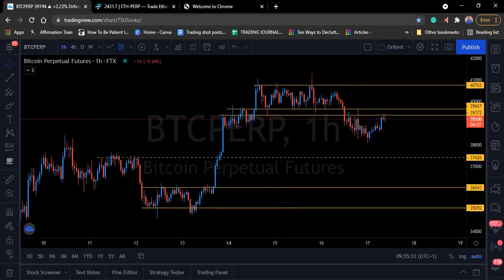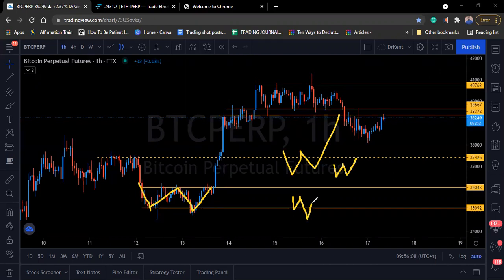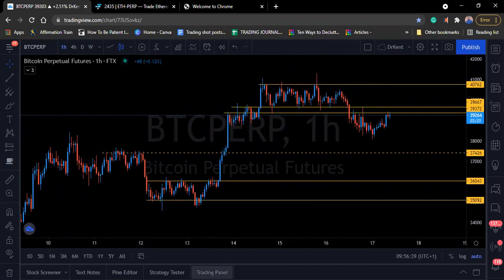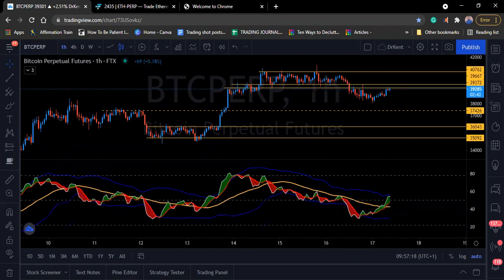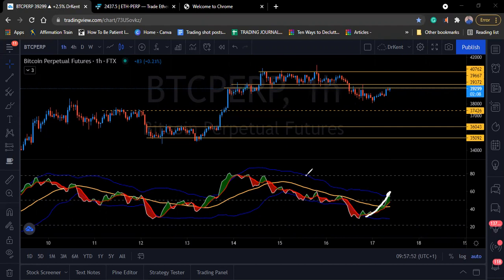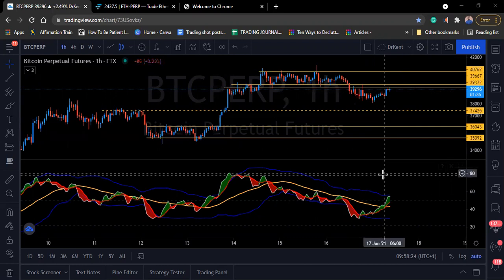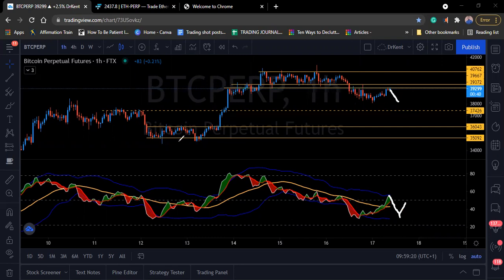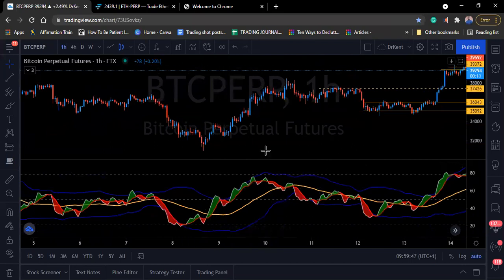Making W & M entries using TDI